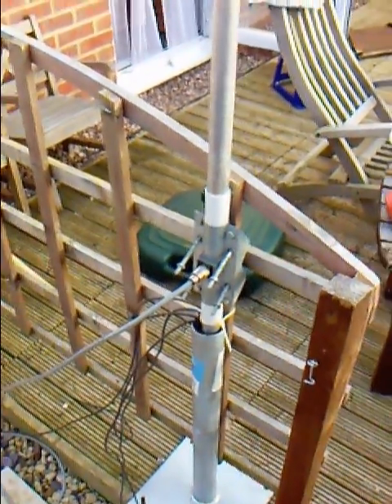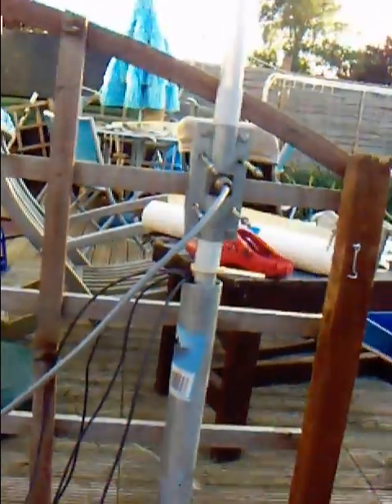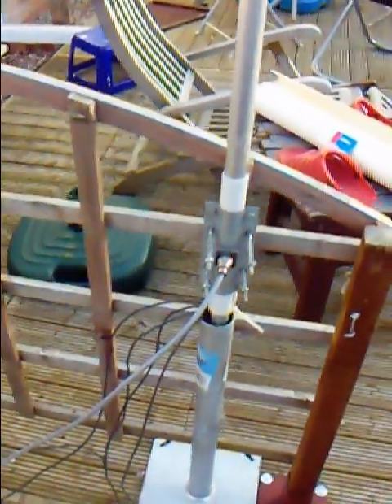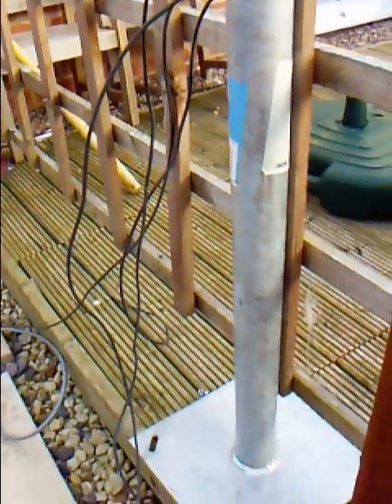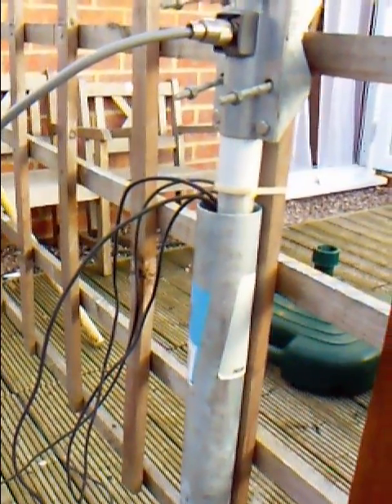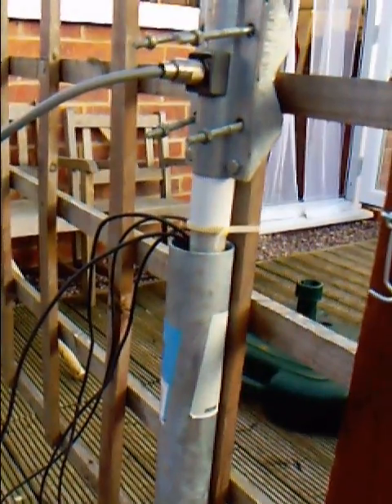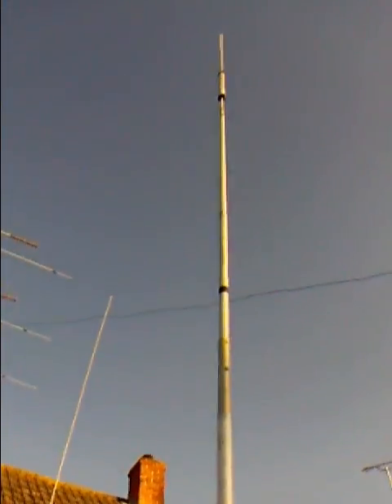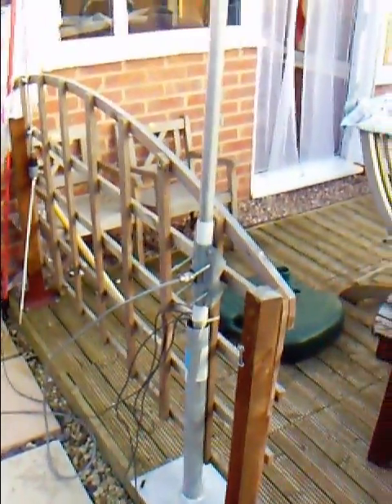HF 20/15/10m Vertical (messing about with antennas!!)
Just a short post to show what I did this evening (09 Sep 09) to convert a Moonraker Triband Rotary Dipole(20/15/10m) to an end fed vertical. I've done this as the rotary dipole at 26 feet was too big to mount on my Tennamast as it encroached my neighbour's 'airspace' !!
It works very well with the wire ground planes in the B&Q post mount.
73s .